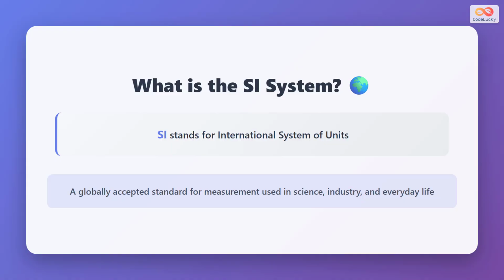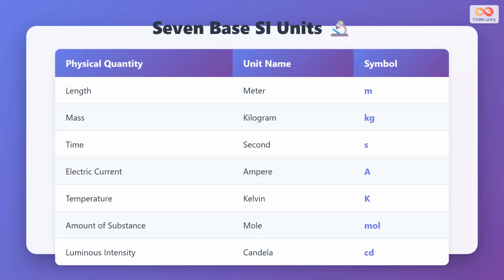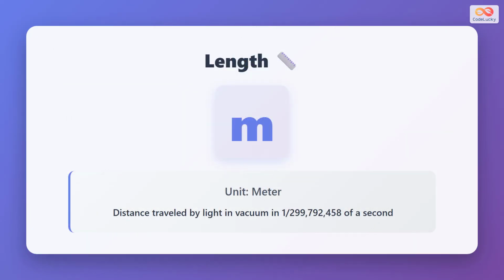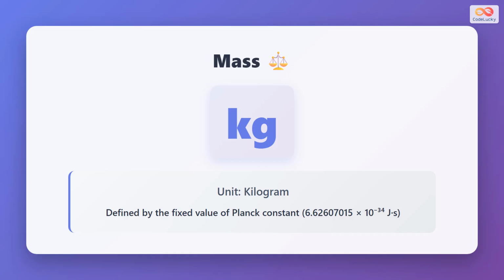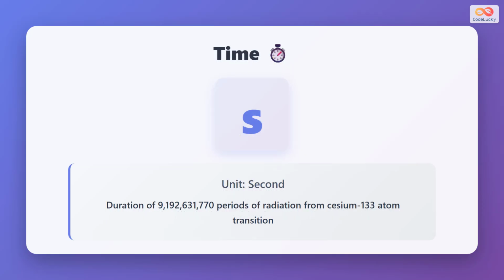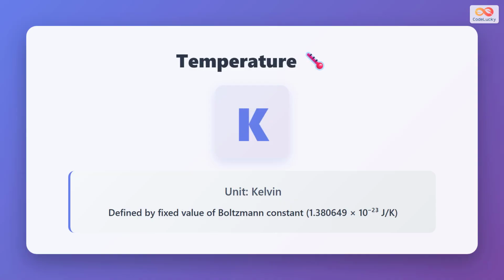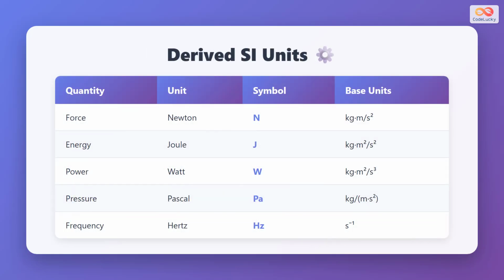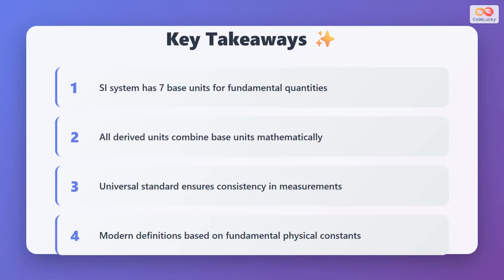SI Units Explained: Master the 7 Base Units of Physics | Units & Measurements Guide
📏 Learn the SI System of Units in this complete physics basics guide! Perfect for beginners who want to understand standard units for length, mass, time, and more.

🔬 What You'll Learn:
✅ What is the SI System and why it matters
✅ All 7 base SI units explained simply
✅ Meter, Kilogram, Second, Ampere, Kelvin, Mole, and Candela
✅ How derived units are formed from base units
✅ Real-world applications of SI measurements

This comprehensive tutorial breaks down the International System of Units (SI) in an easy-to-understand format. Whether you're a student studying physics, preparing for exams, or simply curious about how scientists measure the world around us, this video will give you a solid foundation in units and measurements.

💡 The SI system is the globally accepted standard for scientific measurements. Understanding these fundamental units is essential for anyone in physics, chemistry, engineering, or any STEM field.

Each base unit is explained with its proper definition based on fundamental physical constants. From the speed of light defining the meter to Avogadro's constant defining the mole, you'll learn how modern science ensures precision and consistency in measurements worldwide.

🎯 Perfect for: High school students, college physics learners, competitive exam preparation, and science enthusiasts

Chapters:
00:00 - Units and Measurements: SI System Explained
00:23 - What is the SI System?
00:53 - Seven Base SI Units
01:20 - Length - Meter
01:48 - Mass - Kilogram
02:14 - Time - Second
02:42 - Electric Current - Ampere
03:04 - Temperature - Kelvin
03:30 - Amount of Substance - Mole
03:56 - Luminous Intensity - Candela
04:22 - Derived SI Units
04:52 - Key Takeaways
05:26 - Outro